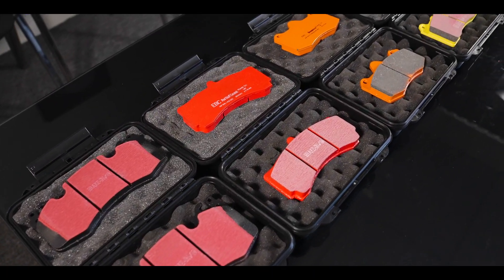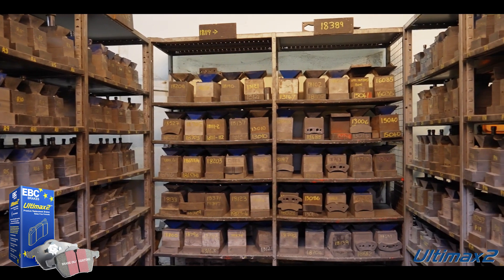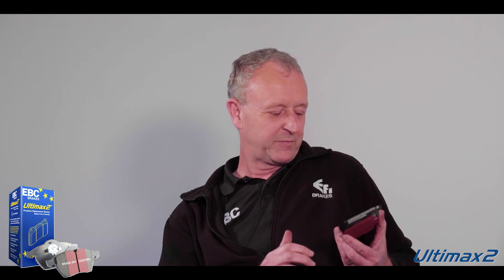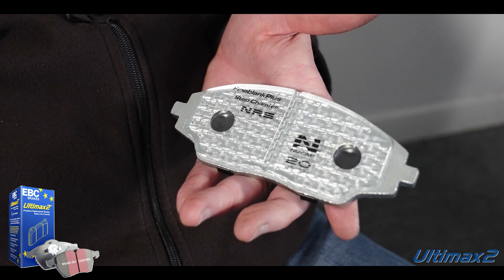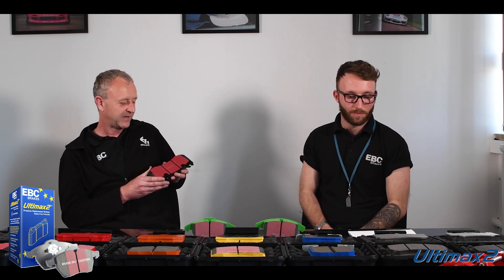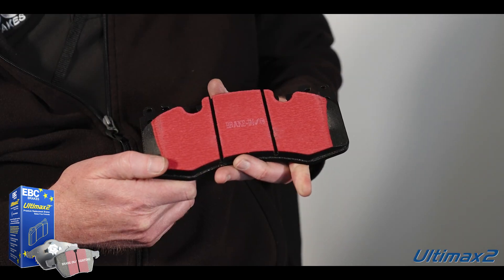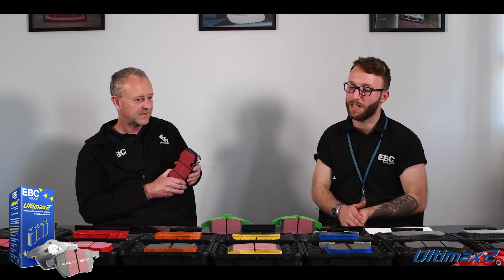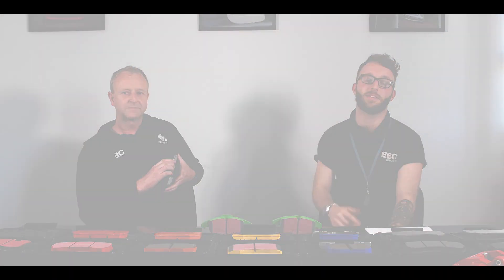Ultimax 2 Pads | Tech Talks – EBC Brakes' Pad Compounds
TIME STAMPS:
0:00 – Intro
1:00 – What is Ultimax 2?
1:09 – What is Ultimax 2 primarily designed for?
1:25 – Is Ultimax 2 fully road legal?
1:35 – Does Ultimax 2 offer any improvement over OE pads?
1:54 – Is Ultimax 2 a track pad?
2:09 – What is used to stop the friction material coming away from the back plates?
2:38 – Is Ultimax 2 really a quiet pad?
3:00 – Does Ultimax 2 create a lot of dust?
3:30 – Do you need to replace your discs/rotors at the same time when installing new Ultimax 2 pads?
4:04 – What is the best bedding-in process for Ultimax 2 pads?

TECH TALKS
Welcome to EBC Brakes' 'Tech Talks' series, where we look at each of our friction materials in more detail.
Watch as R&D Manager, Steve Payne, talks us through the technical details of our product lines, whilst addressing common myths and queries in the process.

ULTIMAX 2
This time, it's the turn of EBC's Ultimax 2 pad to be put under the spotlight. Ultimax 2 (EBC's black pad) is an OE-replacement street pad, that offers superb daily driver capabilities at an attractive price point.